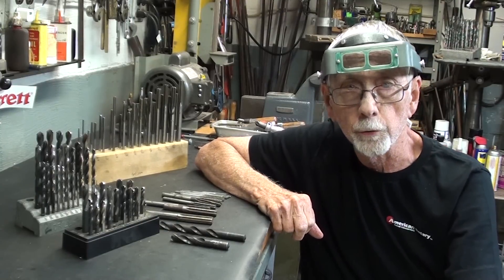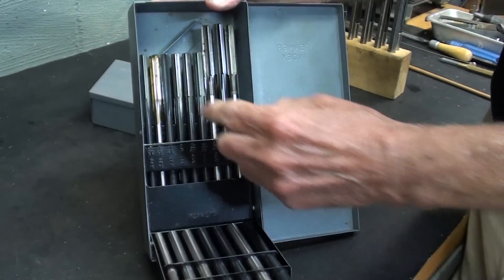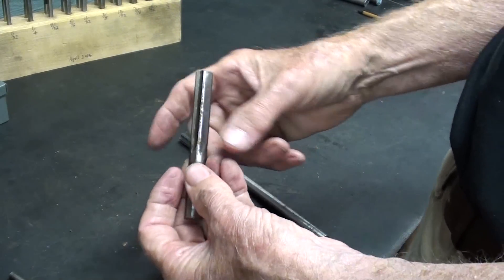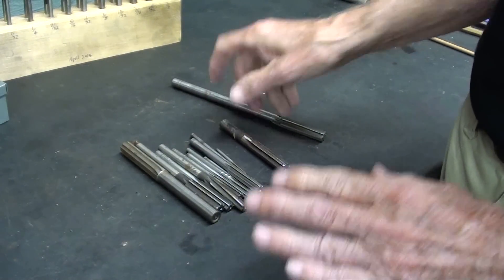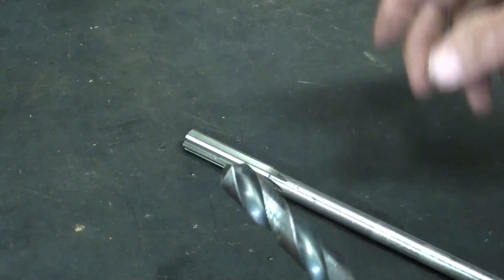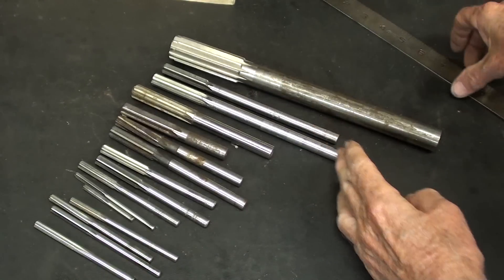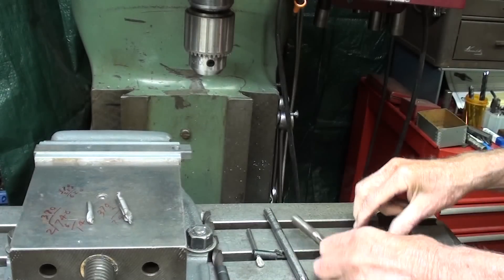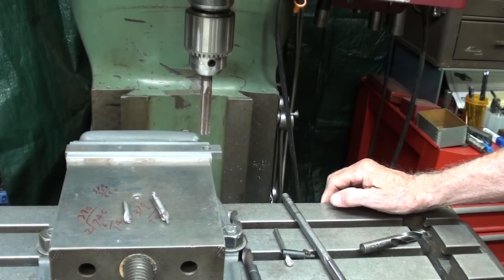SHORT SUBJECT #10 STUBBY REAMERS tubalcain mrpete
This is number 10 of my "SHORT SUBJECT" video series.